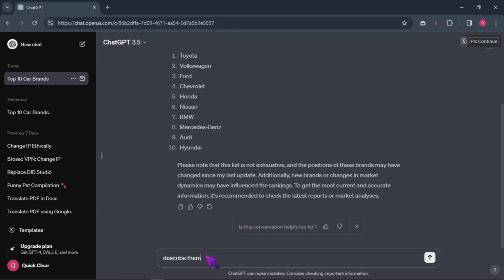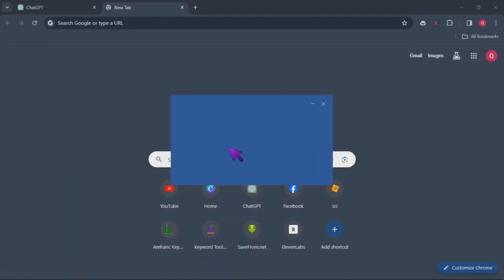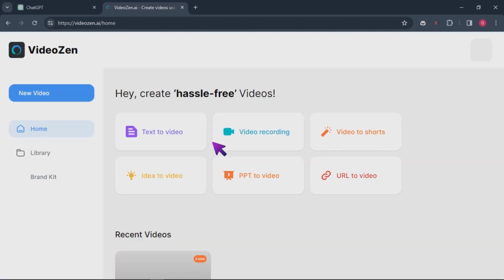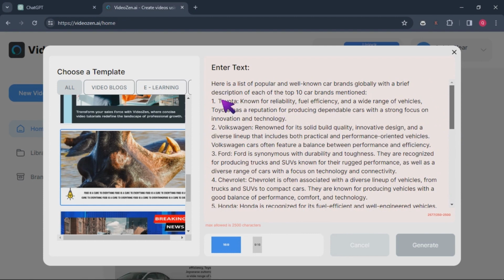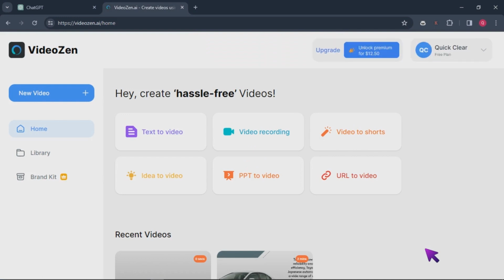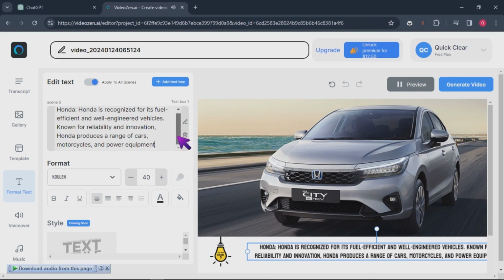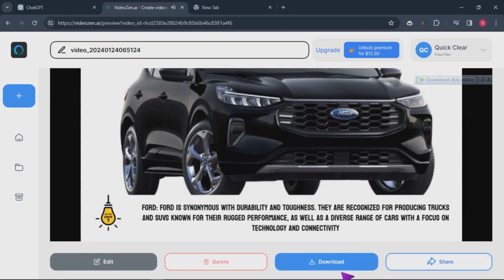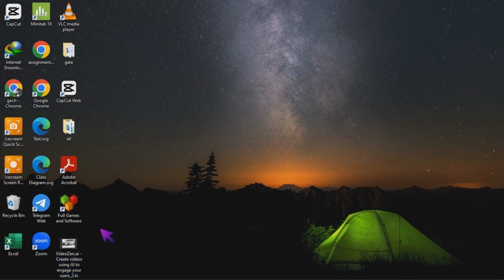How to Convert Text to Video with AI (No Watermark)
In this video, I will show you how to convert text to video using AI! 🚀

Welcome to QuickClear, where we explore the limitless possibilities of artificial intelligence. Today, join me on an exciting journey as we harness the power of AI to transform a simple text into a captivating video masterpiece.

🎥 What to Expect in This Tutorial:

Generate a Captivating Prompt with ChatGPT: Witness the prowess of AI as we craft an engaging prompt to fuel our video creation.

Edit and Personalize the Generated Text: Learn the art of refinement as we make the text uniquely ours using a simple text editor.

Explore Videozen - Your Text-to-Video AI Tool: Dive into the world of Videozen as we utilize its text-to-video option for seamless conversion.

Choose Template and Video Ratio: Customize your video by selecting the perfect template and video ratio for an appealing visual experience.

Paste Text into the Text-to-Video Space: Witness the magic as we input our edited text into Videozen's text-to-video space.

Generate Video, Preview, and Modify: Experience the AI in action as we generate the video, preview it, and make necessary tweaks to elevate its visual appeal.

Preview the Generated Video: Get an exclusive sneak peek at the video before the final download.

Download the Video Without Watermark: Ensure a polished finish by downloading the video without any unwanted watermarks, using IDM for a professional touch.

Review the Downloaded Video: Sit back, relax, and revel in the final result as we review the downloaded video.

QuickClear is your go-to destination for engaging content on AI, technology, and the art of video creation.

Thank you for joining me in this AI-driven adventure! Let's dive into the future of content creation together. Happy creating! 🌟